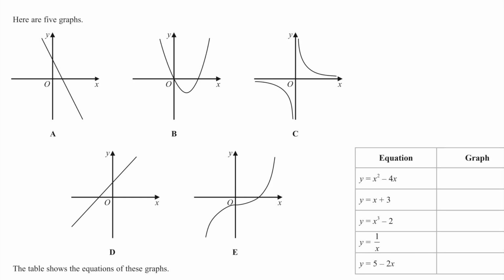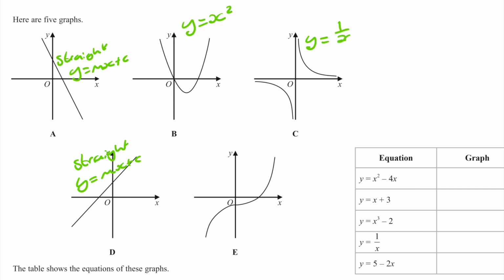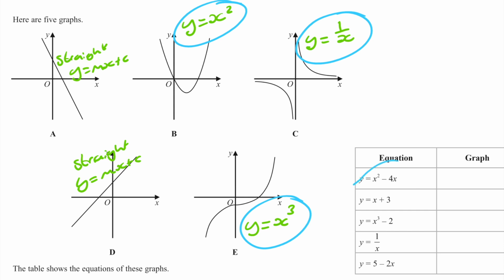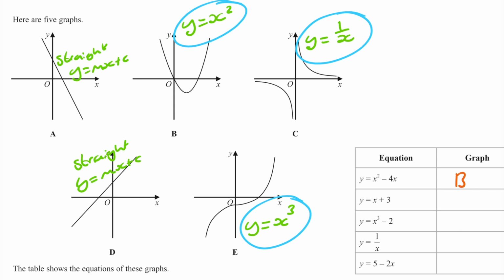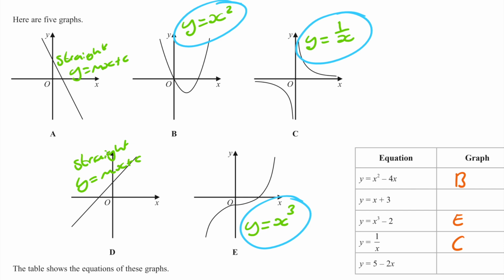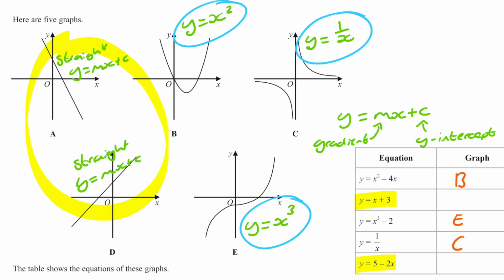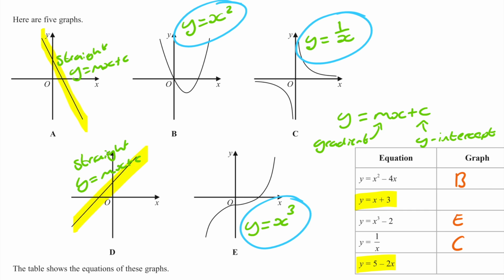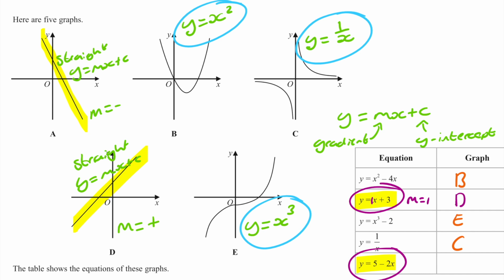Question 28 Edexcel Maths Foundation June 2023 Paper 2